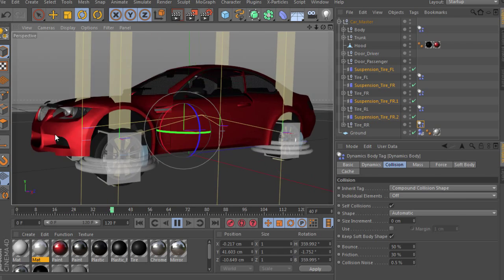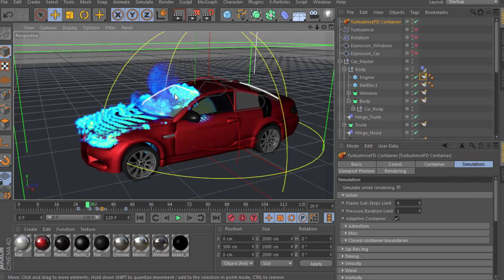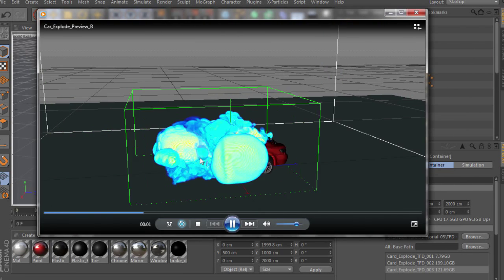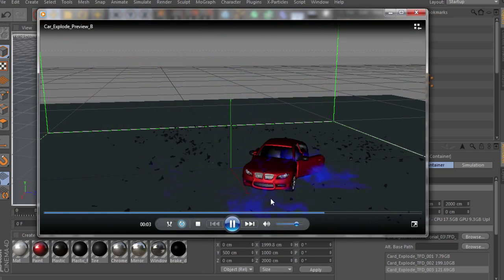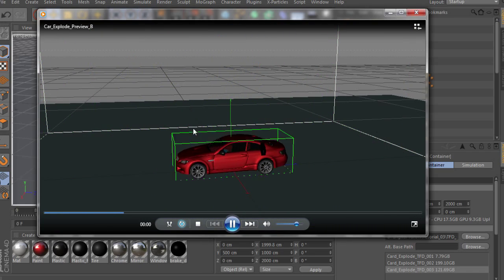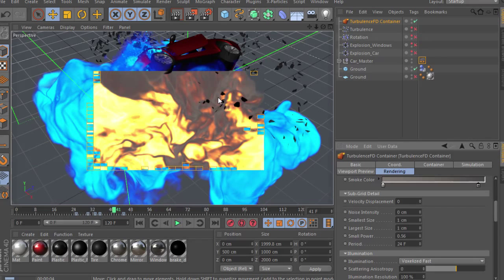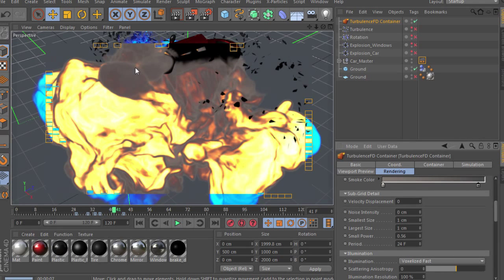sneak peek digitaltutors rigging a car to explode in cinema 4d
Throughout these lessons we'll demonstrate how to use dynamics and connectors in CINEMA 4D to rig a car that will react semi-realistically to an exploding force.